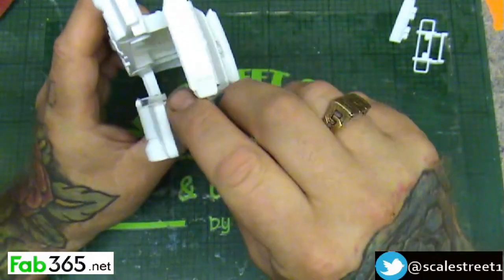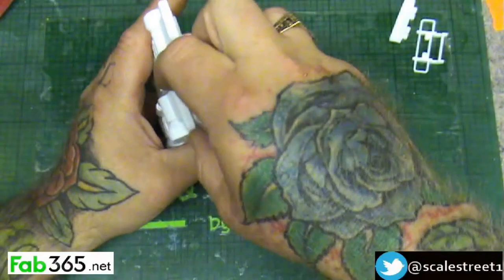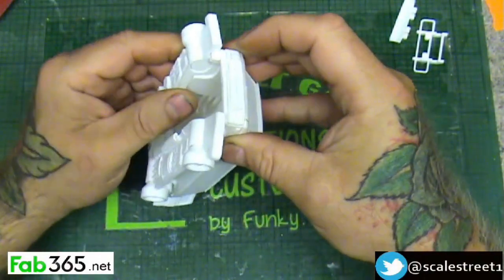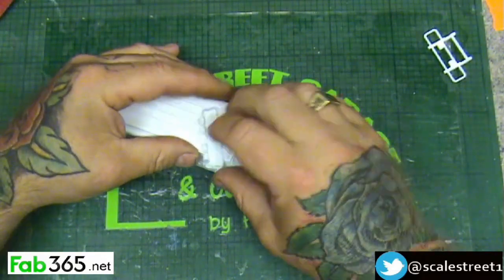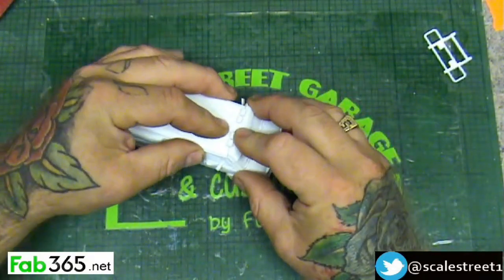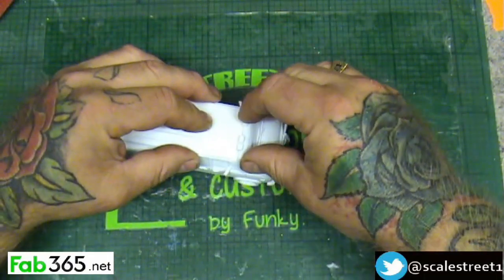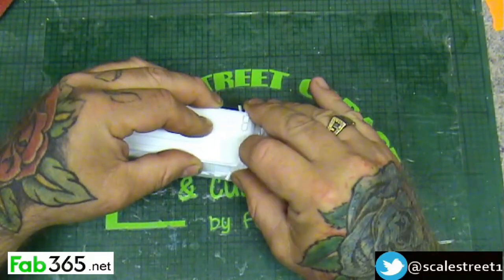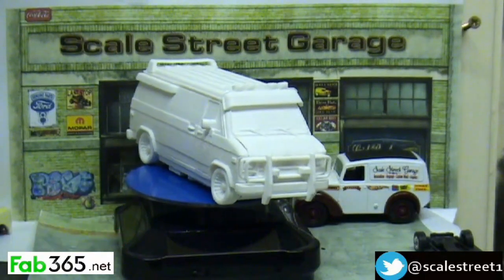3d print paint n build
cheers for looking in on this video, as stated on the video i am in no way
a very close friend of mine for many years made me aware of these super one piece prints
that are available on fabs website at very reasonable prices indeed.
i couldnt believe how good they were so he printed one down for me to finish and paint it up in the a team colours for him

i would like to say a massive thanks to spike for all the help over the years as he is a techy geeky nerdy guy who is super helpful, he is the one who originally got me into 3d printing as well because he kindly donated one of his spare machines to me when i became disabled, since then i have bought another to keep it company as well...his latest venture is helping me to learn fusion360 cheers mate your a star

you can check out some of spikes stuff he has built including a huge 6 wheel borg that travelled over 25mph even if you was sat on it, by going to his youtube channel

obviously my channel here is street garage

if any of you are interested in some of my past artwork then check out the gallery on my tattoo

cheers everyone
funky